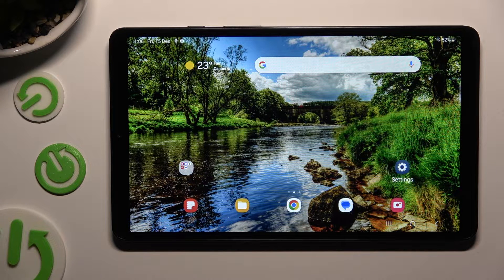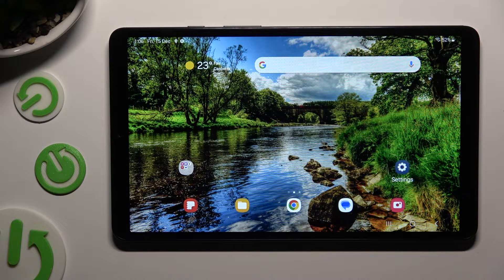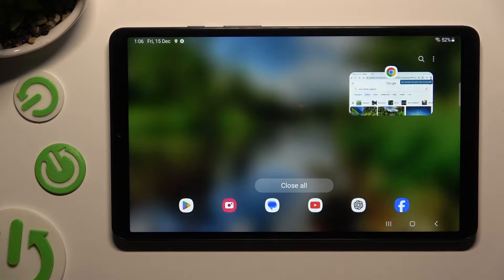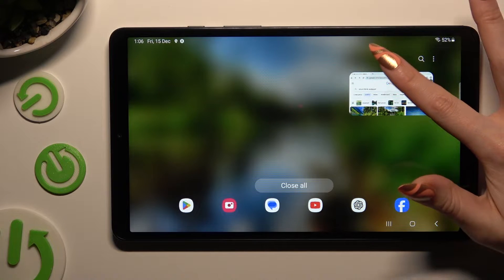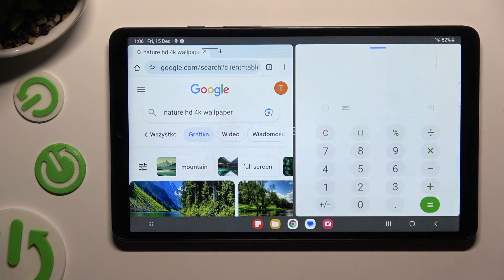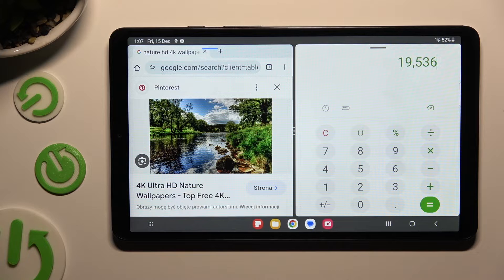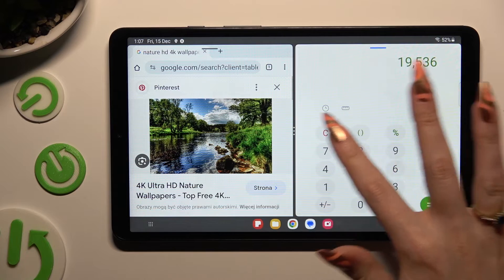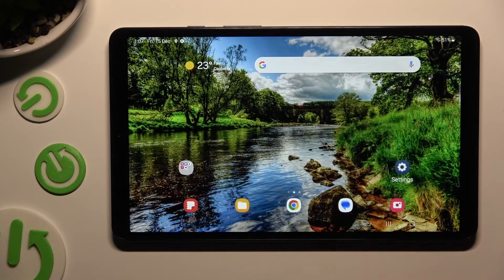How To Enter Split Screen In SAMSUNG GALAXY TAB A9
Unlock multitasking capabilities on your Samsung Galaxy Tab A9 by learning how to enter split-screen mode. This tutorial provides step-by-step instructions, ensuring you can effortlessly use multiple apps simultaneously for enhanced productivity.

Where can I find the option to enter split-screen mode on the Samsung Galaxy Tab A9?
Is entering split-screen mode a straightforward process, or are there specific steps to follow?
Can I customize the arrangement or choose different apps for split-screen multitasking on the tablet?
What benefits can I expect from using split-screen mode on the Samsung Galaxy Tab A9?
Are there any considerations or tips for efficiently multitasking in split-screen mode based on different scenarios or tasks?